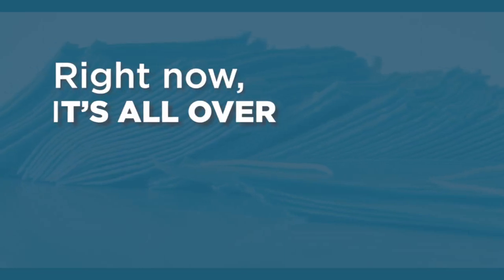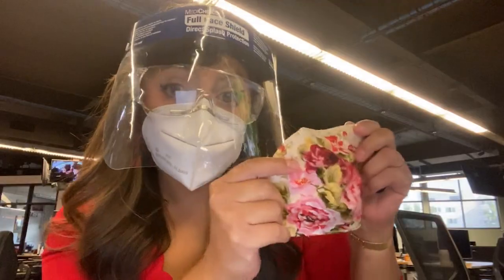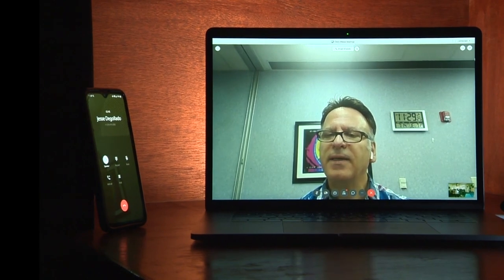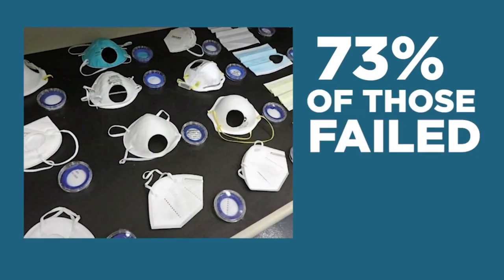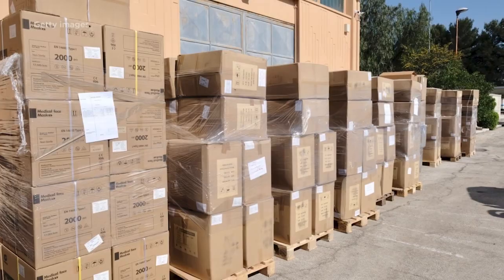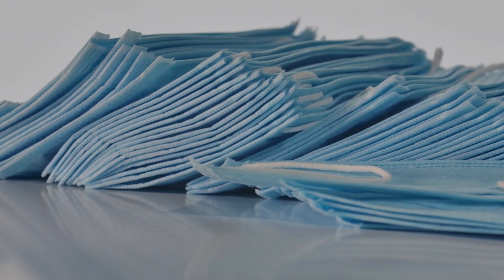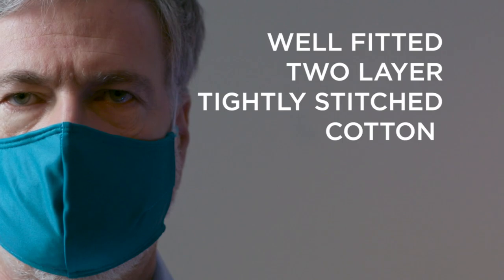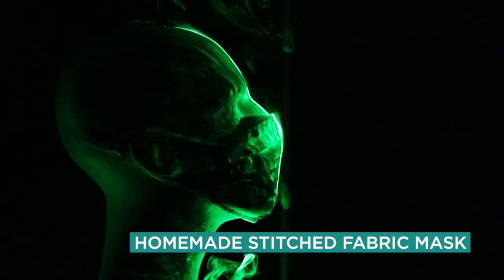Which face mask should I be using? A new study shows homemade masks can be most effective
This KSAT-TV extra breaks down which kind of mask you should be using and why.